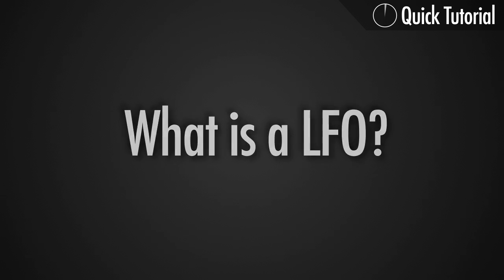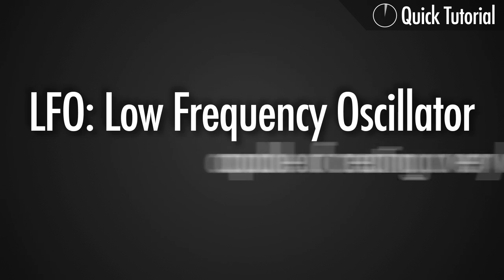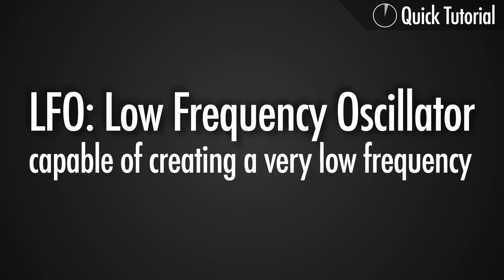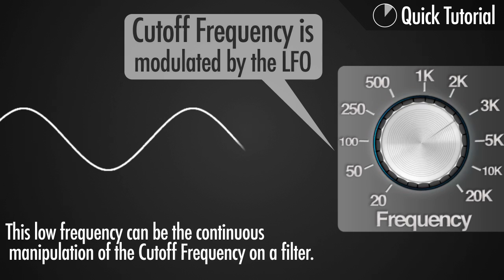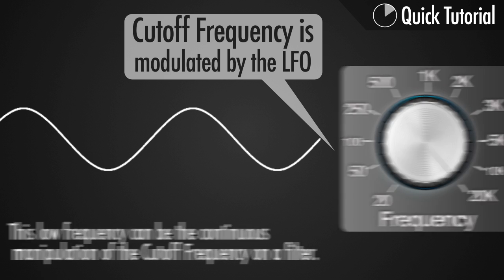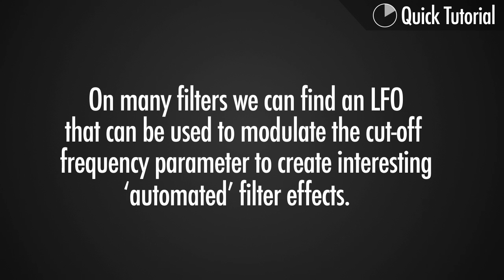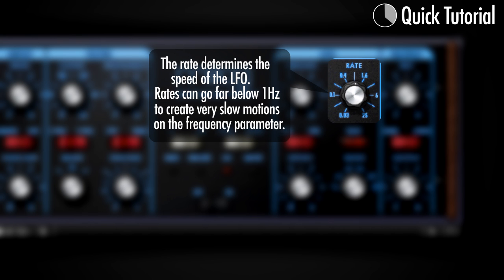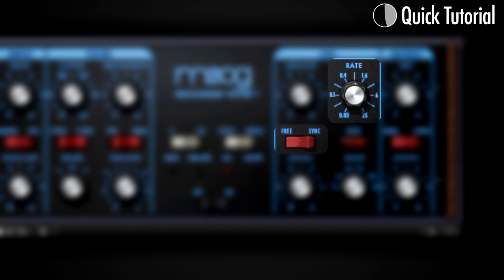What is a LFO? (Quick Tutorial)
In this quick tutorial I am explaining what a 'LFO' is and we'll take a look at it's basic settings and what effect it can create.
We will take a look at the MOOG filter to look at it's LFO-section.